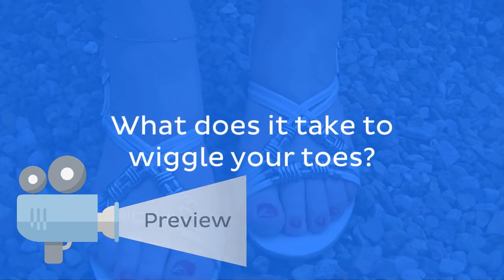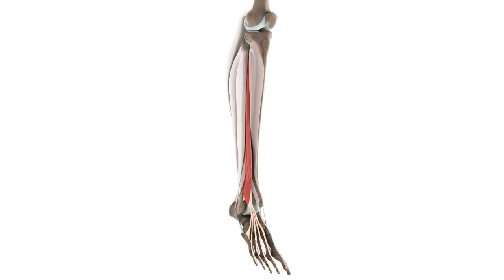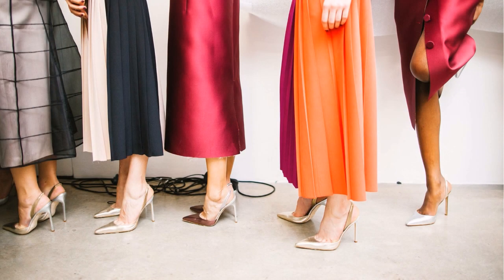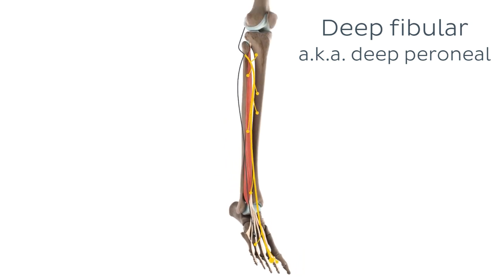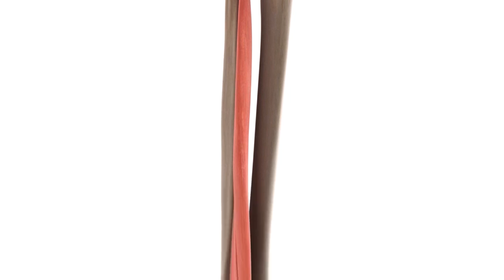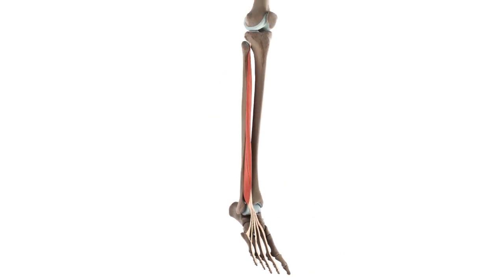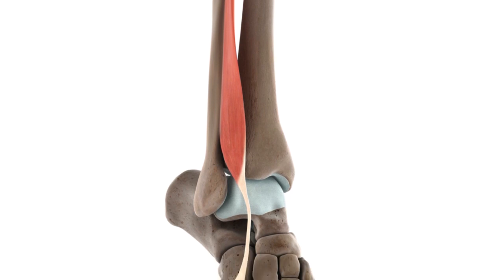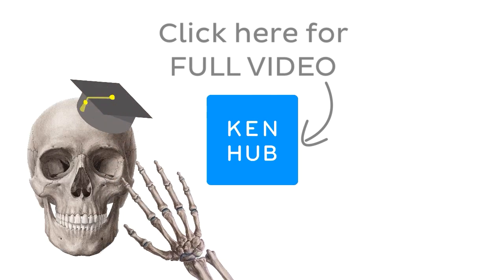Functions of the extensor digitorum longus muscle (preview) - 3D Anatomy | Kenhub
The extensor digitorum longus or musculus extensor digitorum longus is one of the anterior muscles of the lower leg. Watch the full length version of this video to learn every function of this muscle

Oh, are you struggling with learning anatomy? We created the ★ Ultimate Anatomy Study Guide ★ to help you kick some gluteus maximus in any topic. Completely free.

The anterior extensors lie within the anterior compartment located at the ventrolateral region of the lower leg where they form its surface structure. Their tendons are particularly prominent on the dorsum of the foot. They include the tibialis anterior, the extensor hallucis longus, and the extensor digitorum longus.

The extensor digitorum longus muscle has three points of origin. It originates at the lateral tibial condyle, the ventral side of the fibula, and the interosseous membrane, and merges into a tendon above the superior extensor retinaculum.

Below the inferior extensor retinaculum, it divides into four tendons inserting at the dorsal aponeurosis and the bases of the distal and middle phalanges of the second through fifth toes. About 90% of people have an additional fifth tendon running towards the lateral foot edge and inserting at the fifth metatarsal bone. All anterior muscles are innervated by the deep fibular nerve.

In the full version of this video, we will cover the following points about the extensor digitorum longus muscle using a 3D model:
- anatomy and location;
- origins, insertion and innervation;
- functions of the extensor digitorum longus muscle.

To master this topic, click on the link and carry on watching the full video (available to Premium members)

Want to test your knowledge on the anatomy of the leg and knee muscles? Take this quiz

Read more on the anatomy of the anterior muscles of the leg on this article

For more engaging video tutorials, interactive quizzes, articles and an atlas of Human anatomy and histology, go